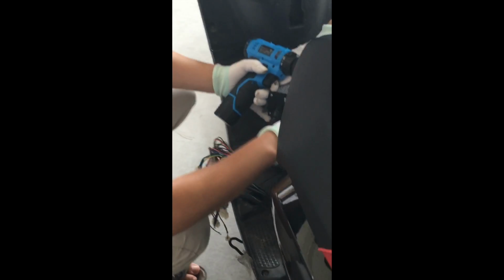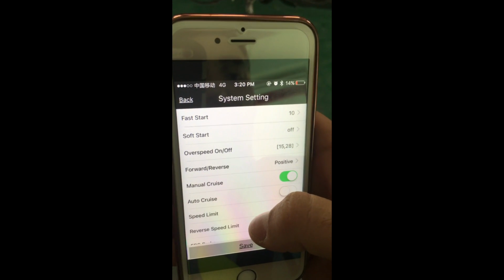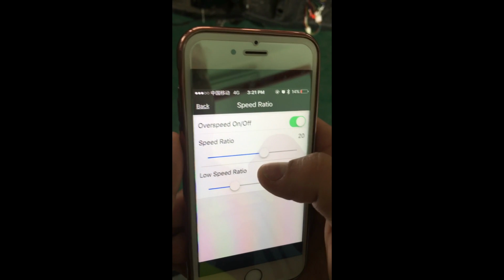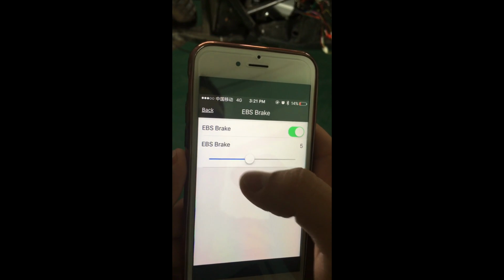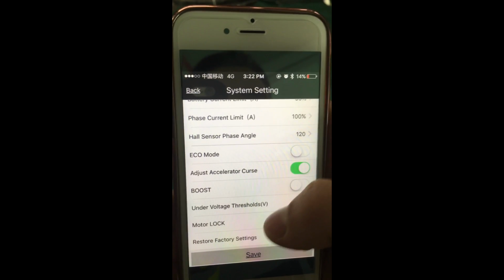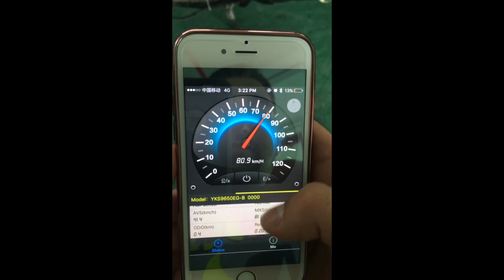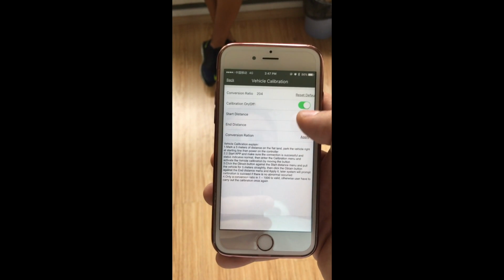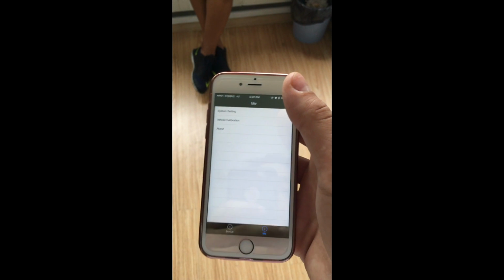YuYang King Motor Controller App Tutorial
Bluetooth Programmable Controller from Yuyangking